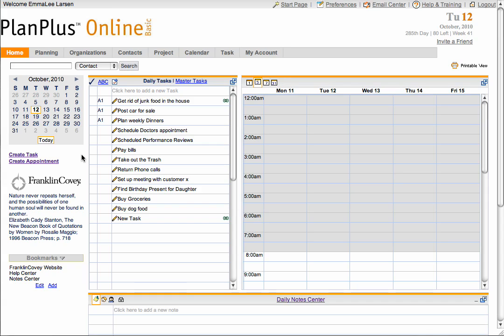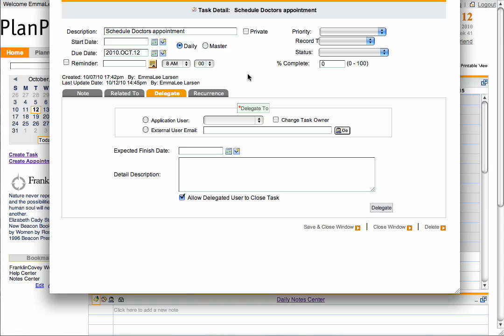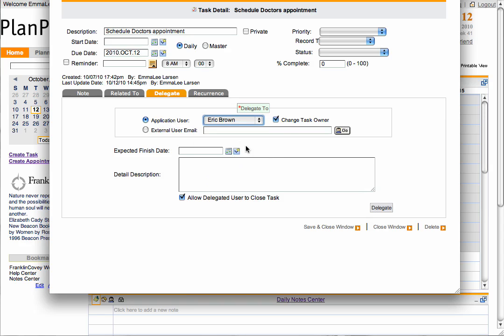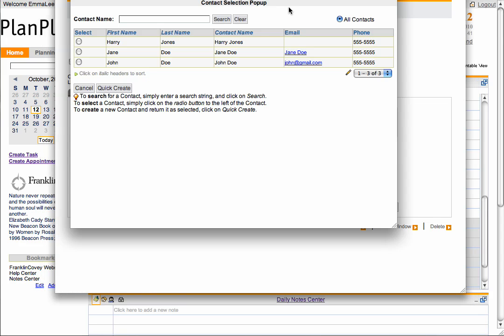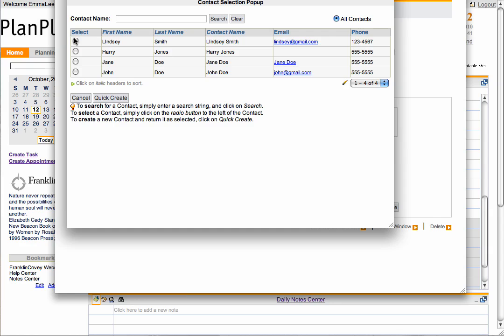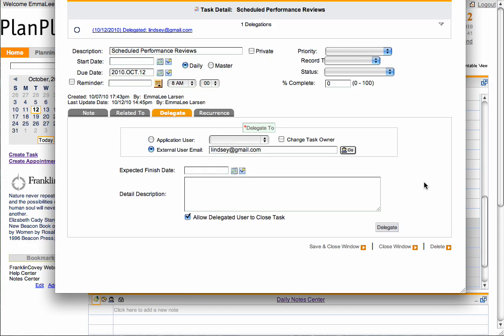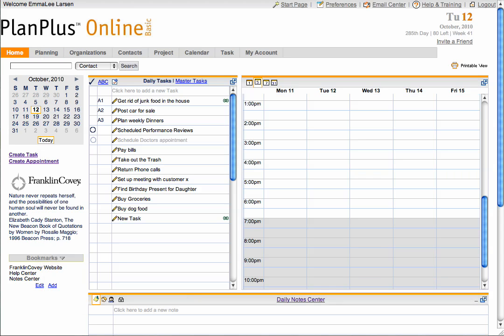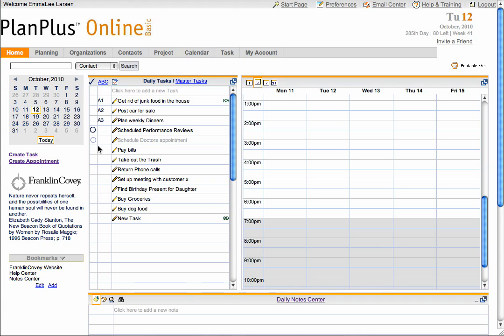How to Delegate using PlanPlus™ Task Delegation Planning Software by FranklinCovey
How to Delegate ToDo's using PlanPlus™ Task - Delegation Planning Software by FranklinCovey Software